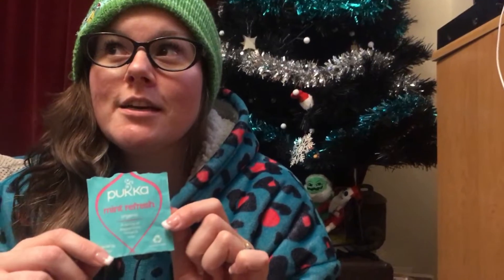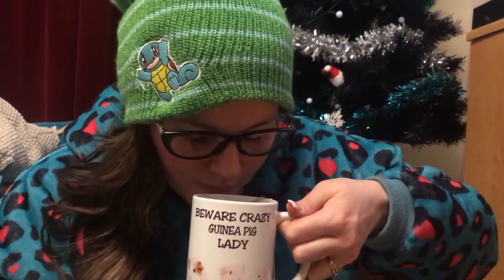Stacey’s Advent Calendar | 2nd December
Day 2 of Staceys Pukka Tea Advent Calendar.